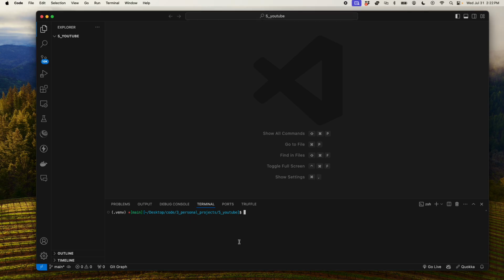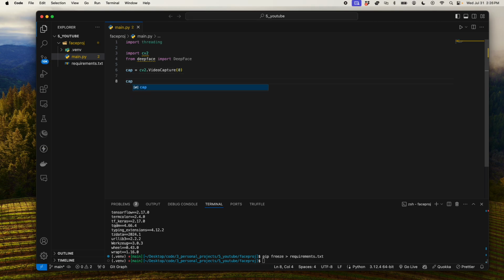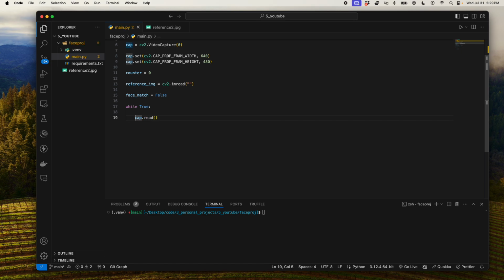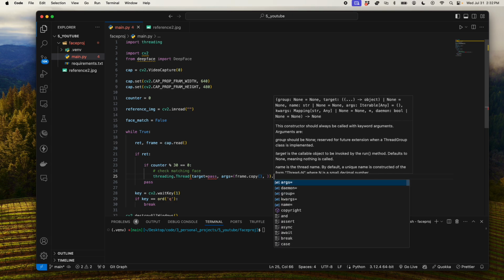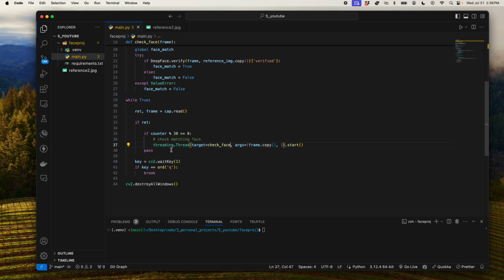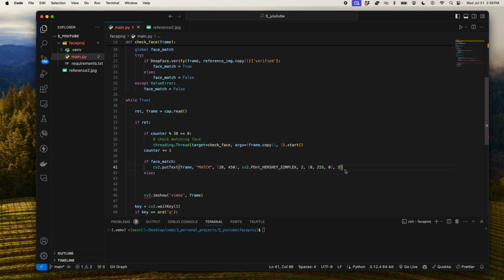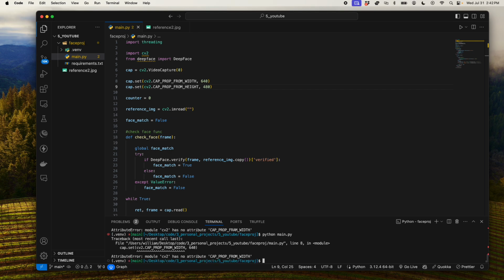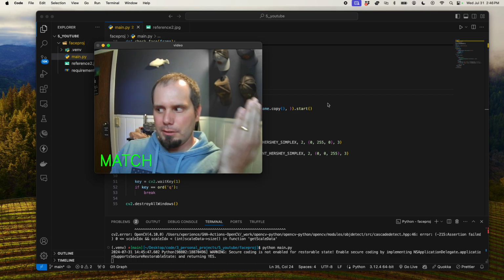Live Stream Facial Recognition tutorial with DeepFace and OpenCV in Python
In this video we create a Python program that uses facial recognition to compare a photo to a webcam. We use the DeepFace dependency to make neural network calls, and we use OpenCV to create a live streaming service.

Thanks to NeuralNine for teaching me.